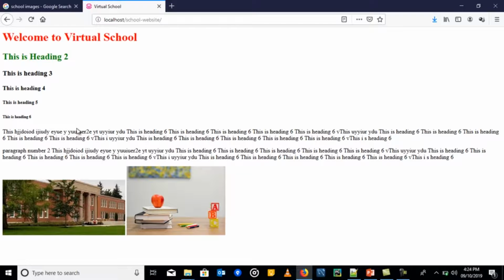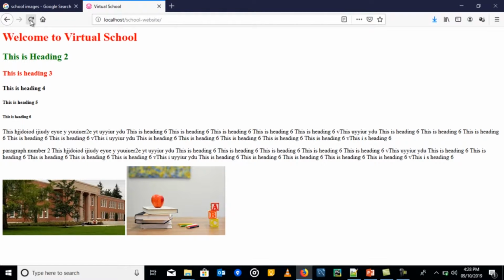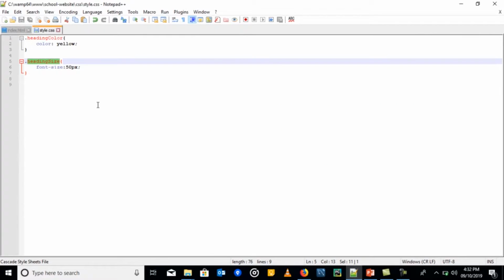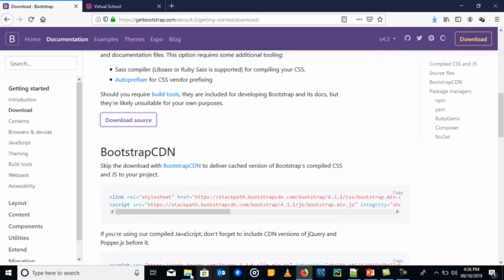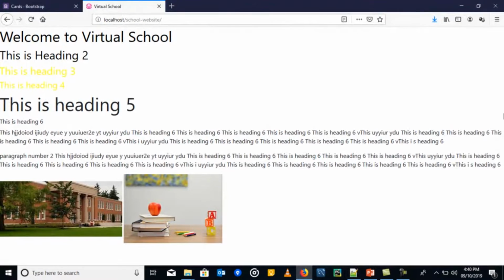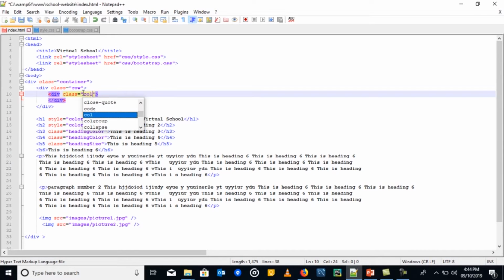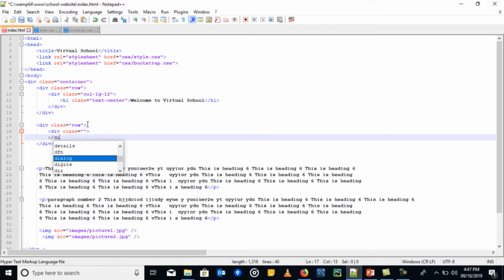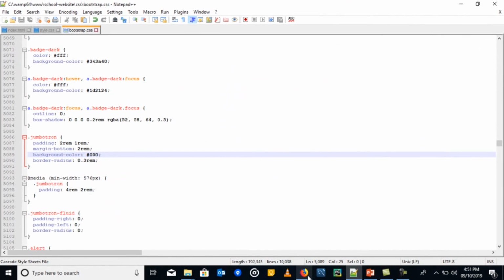Web Development Tutorials Part Three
Web Development Tutorials Part Three - HTML Basics plus Bootstrap Framework